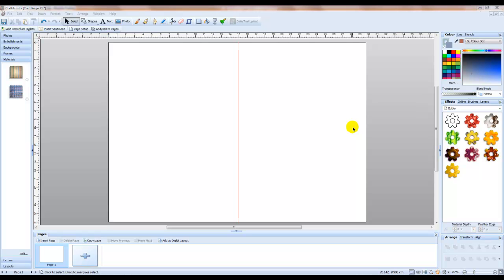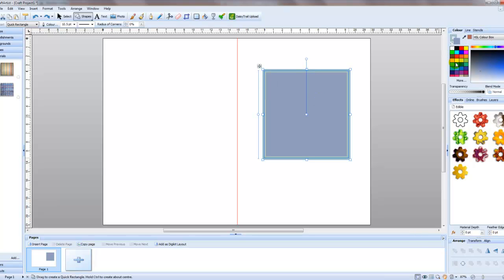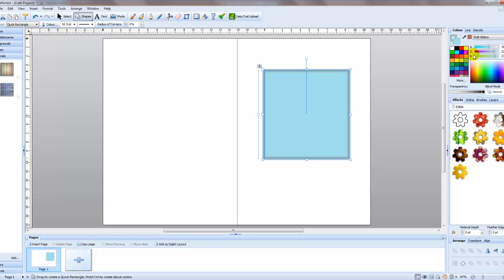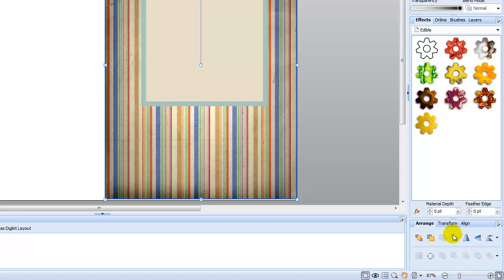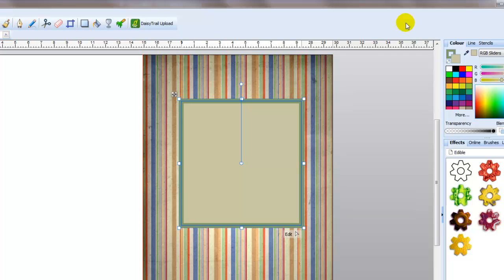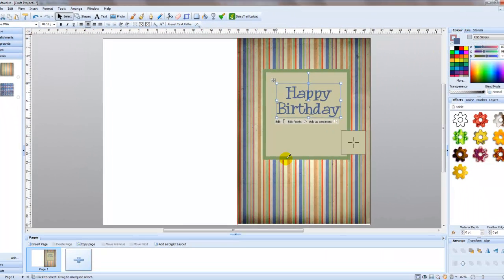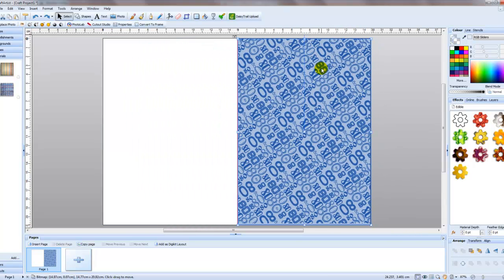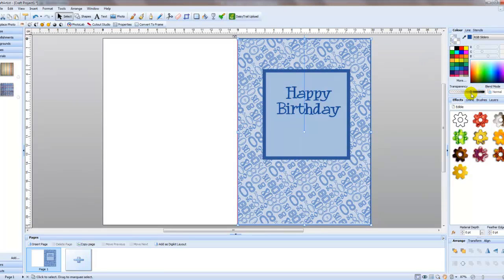Craft Artist Playing with Colour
Exploring different options in the colour tab
Using the colour picker
Importing your own papers